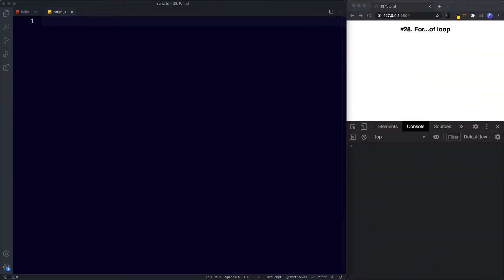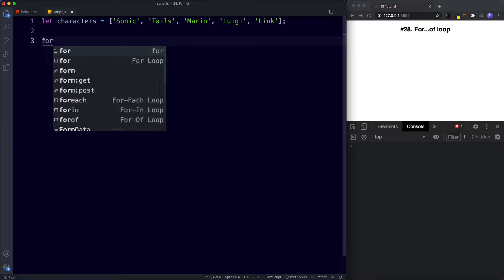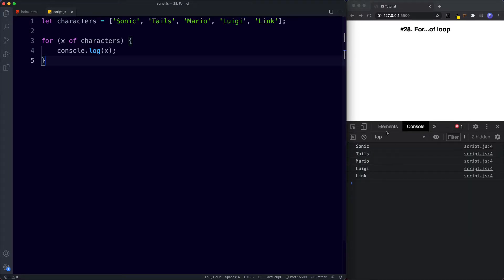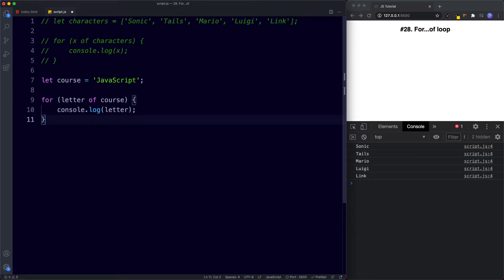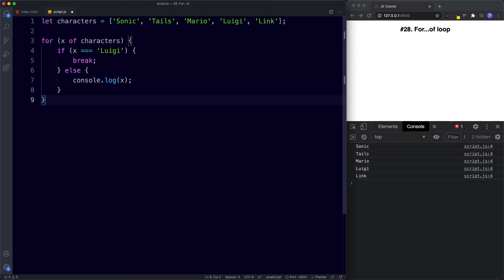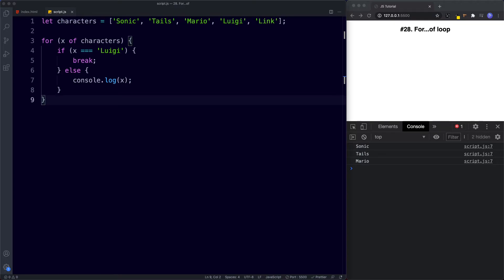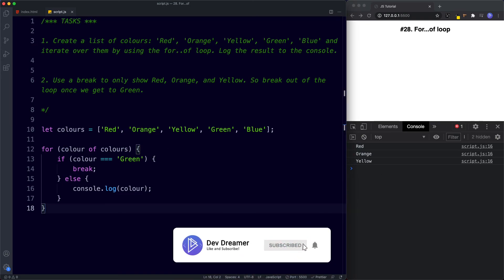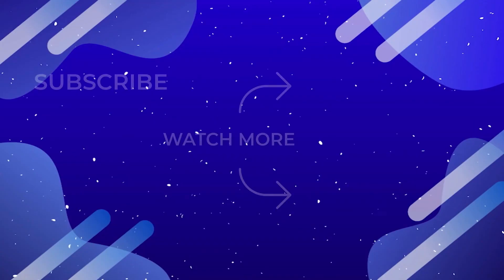#28 For...of loop | JavaScript Full Tutorial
In this lesson we finish up our understanding of loops by learning all about the for..of loop. First of all we'll understand how to write it and how it works, and then we'll look at the difference between the for...of loop and the for...in loop.

0:00 - Intro
0:38 - What is the for..of loop?
0:54 - Looping through an array
2:14 - Looping through a string
3:11 - The break keyword
4:07 - For..of vs. For..in
4:33 - Lesson summary
5:00 - Tasks
6:23 - Coming up next/Outro